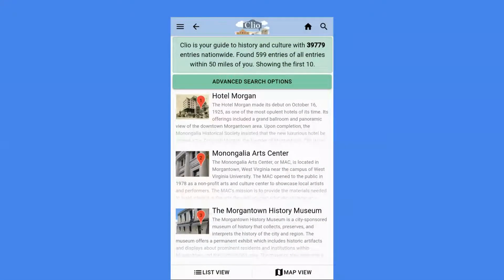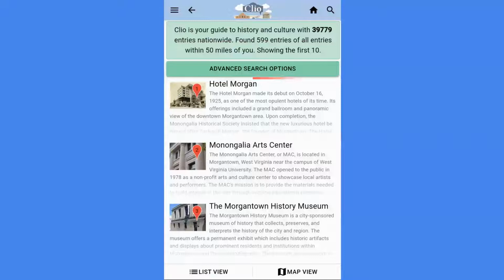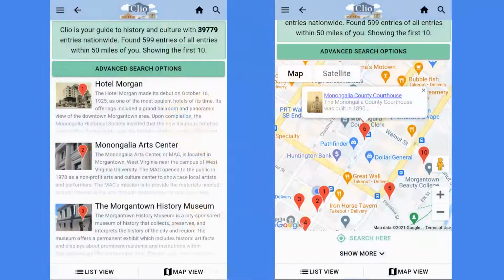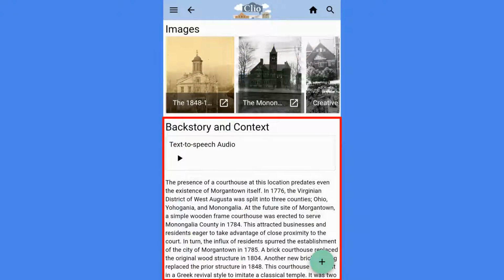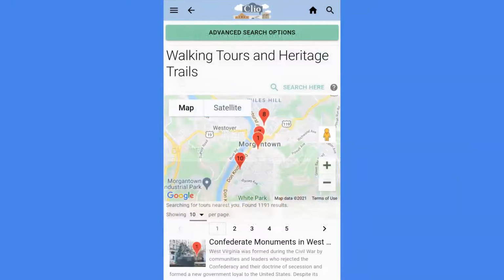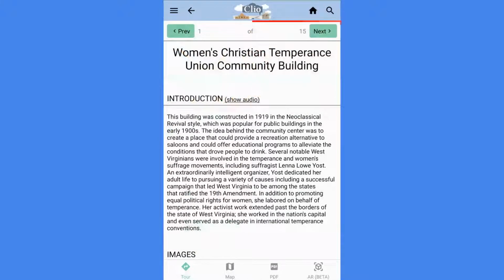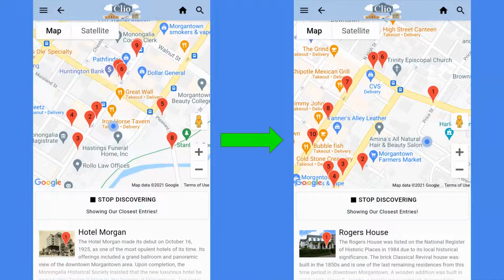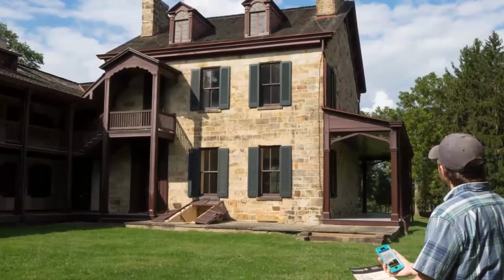How to Use Clio to Discover Nearby History and Culture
This short video offers an introduction to using Clio to take a walking tour, virtual tour of a museum, or just use the website or mobile app to discover nearby landmarks. If you would like to create individual entries, walking tours, and virtual tours, please look at our library of instructional videos and guides